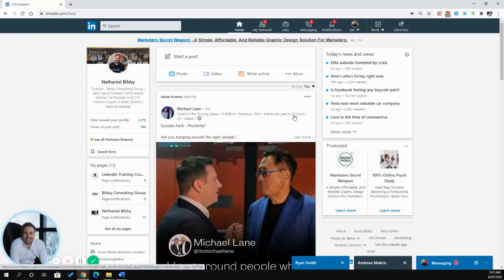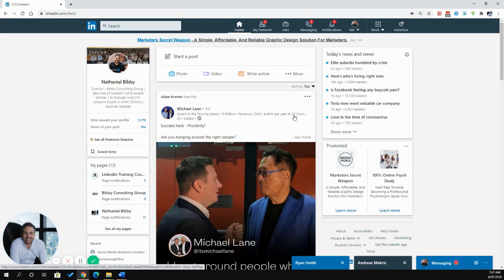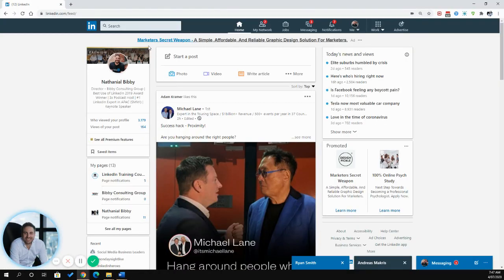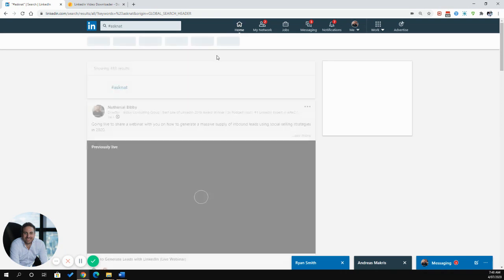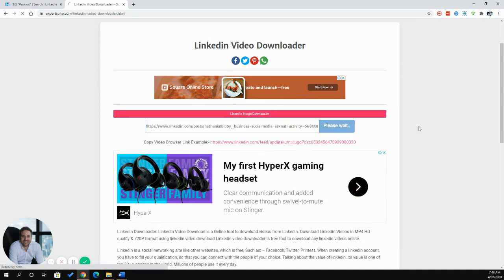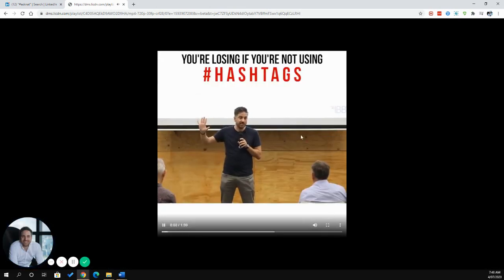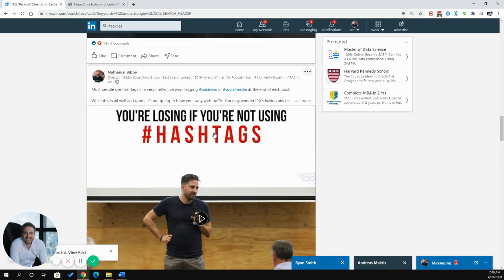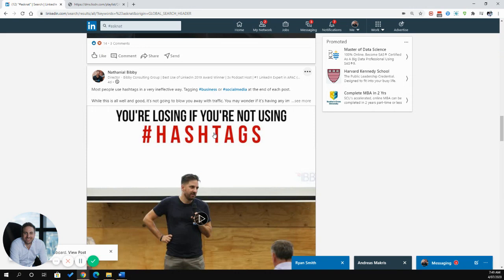How to Download LinkedIn Video (UPDATED)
Are you looking for how to download LinkedIn video? In this video you will learn how to download LinkedIn video without any software or apps. This is the easy and simple way to download LinkedIn video and has been updated for 2021.

Note: Other videos about how to download LinkedIn videos are out of date and don't work. If you want to download a LinkedIn video on  your iphone or android, you can use the same process on your mobile device by opening up a browser.

Chapters:

00:00 Why download videos from LinkedIn
00:29 Updated video on how to download LinkedIn videos
00:59 Live demo on how to download from LinkedIn
01:39 How to download your video

Nathanial Bibby is the Founder and Managing Director of Bibby Media Group, a digital marketing agency currently specialising in LInkedIn marketing, training and consulting services. At the Social Media Marketing Awards 2019 and 2020 Nathanial was recognised on a global platform for his results winning Best Use of LinkedIn.

📈 #1 LinkedIn Course - Updated 2021

Our LinkedIn marketing services include:

- Profile Writing & SEO
- Done-for-You Lead Generation
- Content Creation & Management
- Coaching & Sales Team Training

THANK YOU! WORK WITH ME